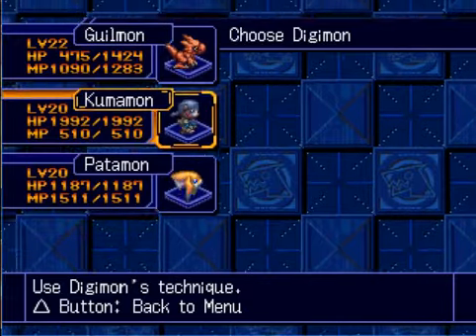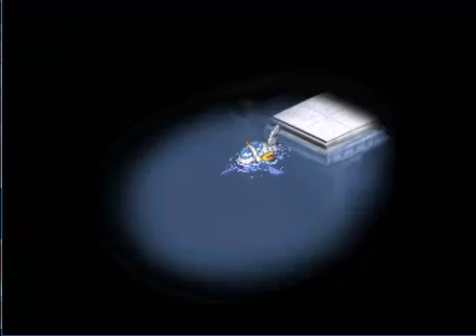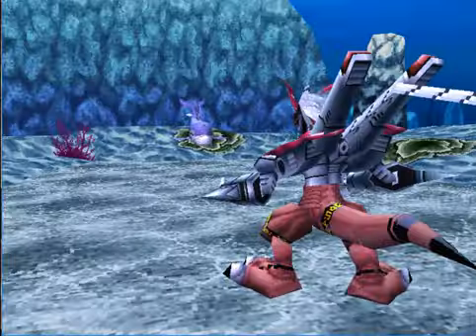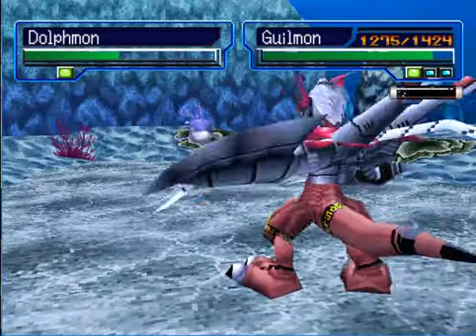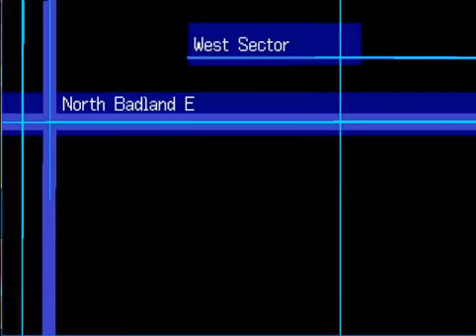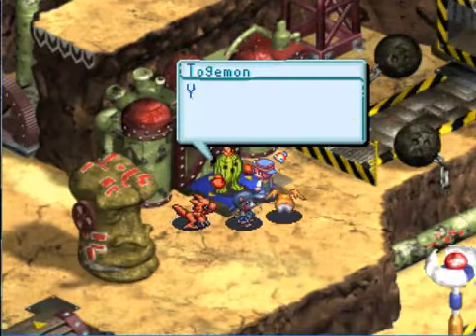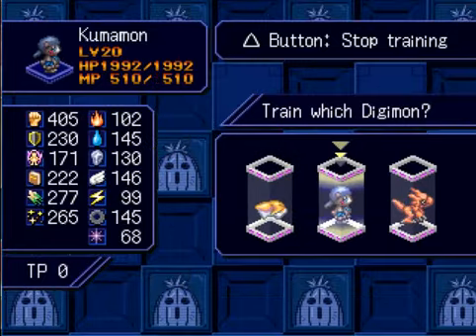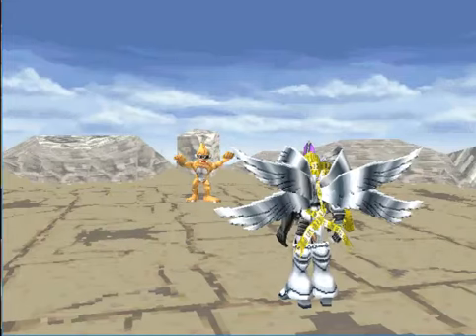Let's Play Digimon World 3 pt.14 Byakko Leader?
He is the leader... right?